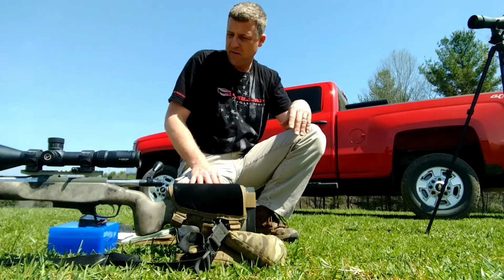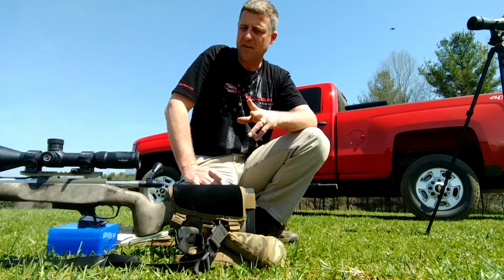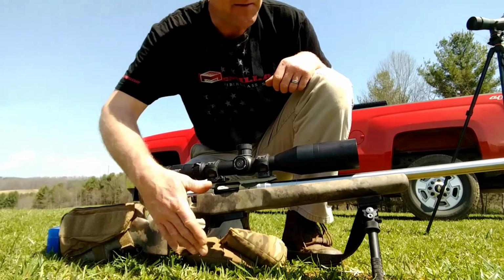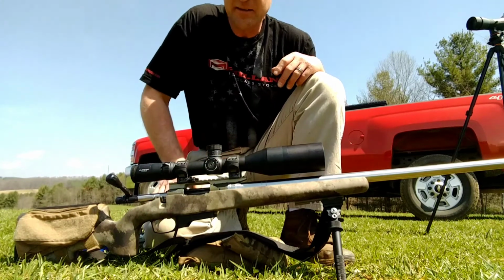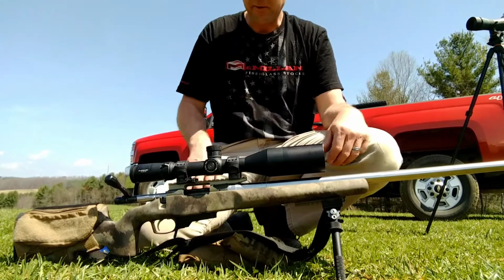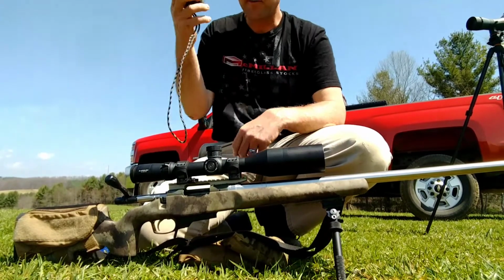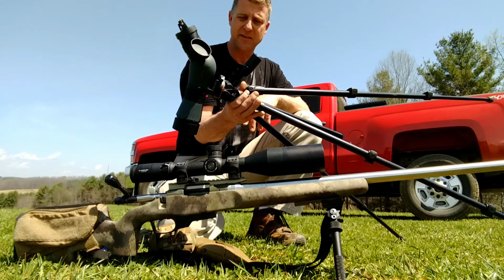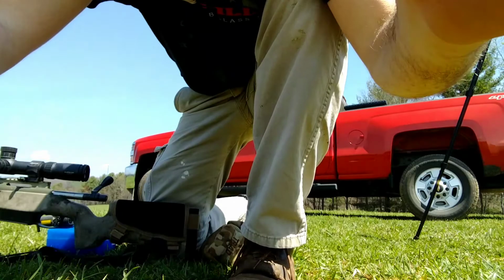"Budget" Rifld build Part 1 Featuring Athlon and Greyboe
My version of a rifle build on a budget